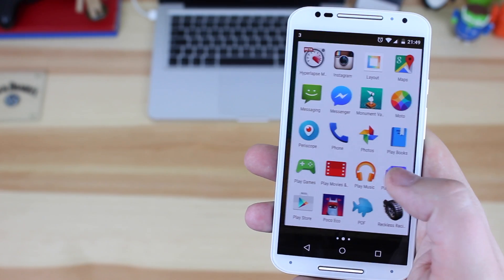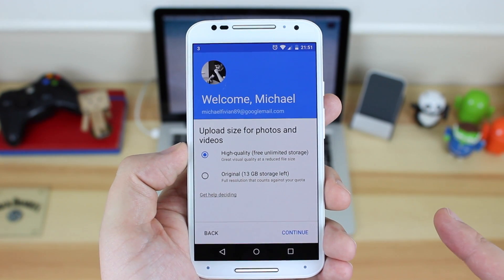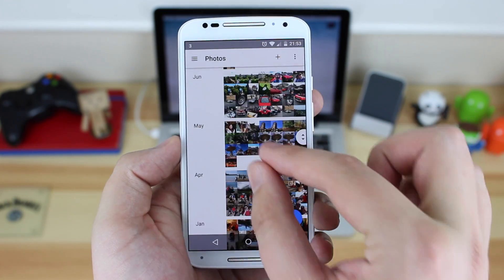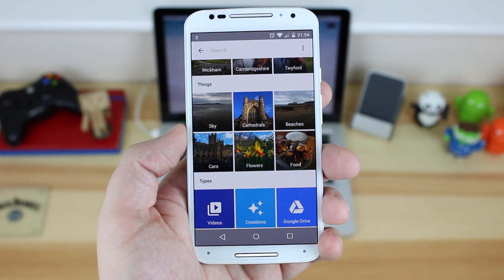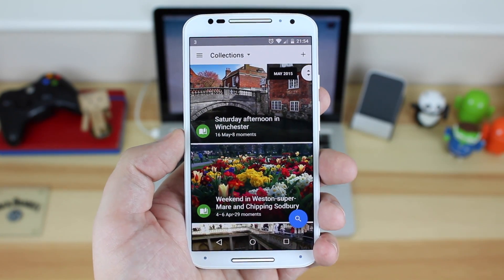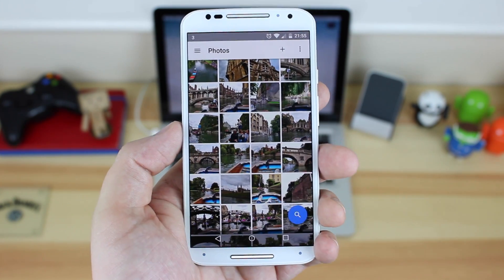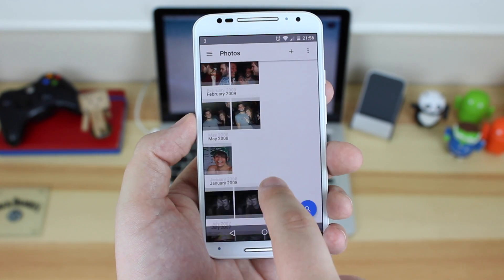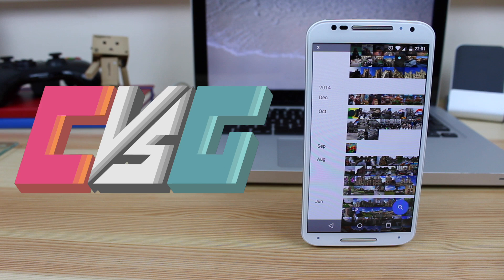New Google Photo's App!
In this video I take a look at the new Photo's app from Google. This is a refinement on the current app just without the heavy Google+ integration and some great new features so lets take a look.